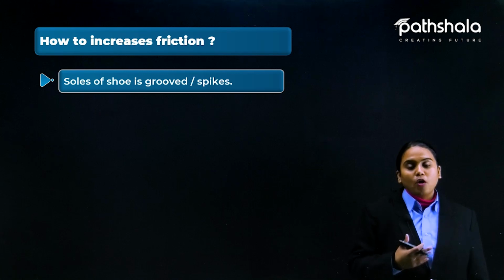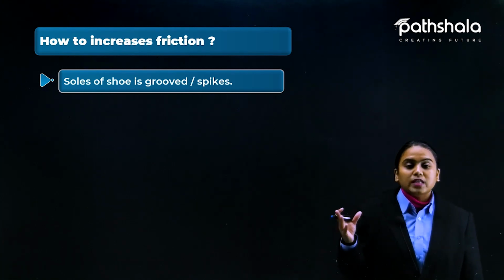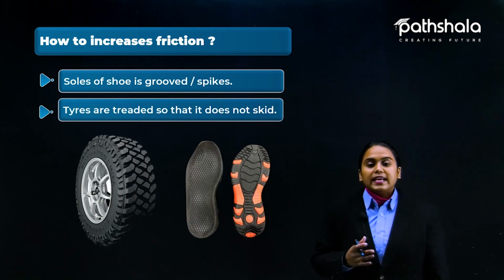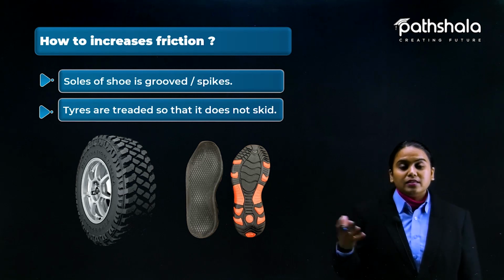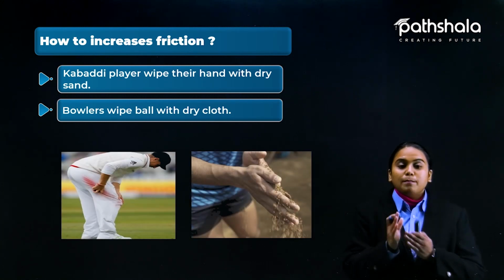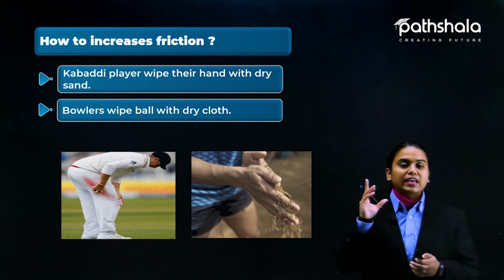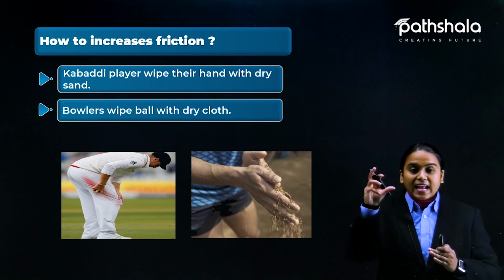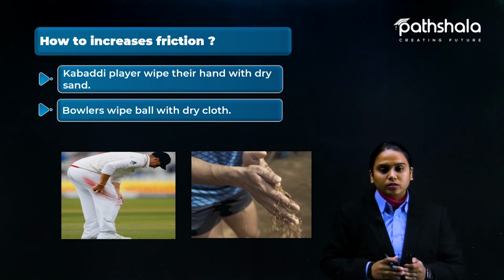How to increases friction | Chapter 12 Friction | Physics | Class 8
Std : 8
Subject : Physics
Chapter : Chapter 12 Friction
Topic Name : How to increases friction